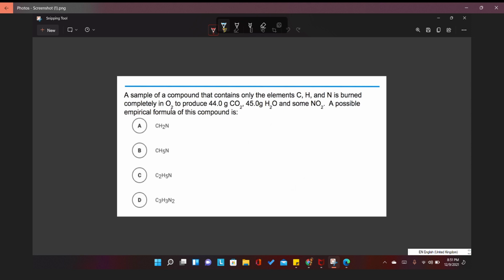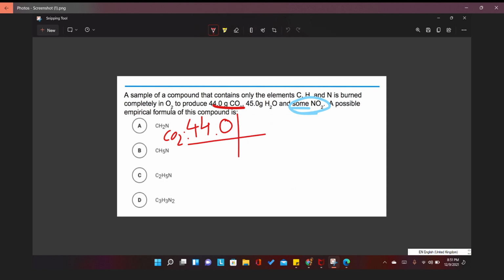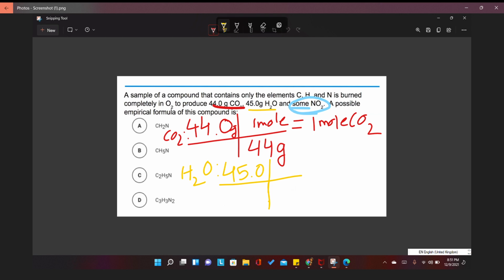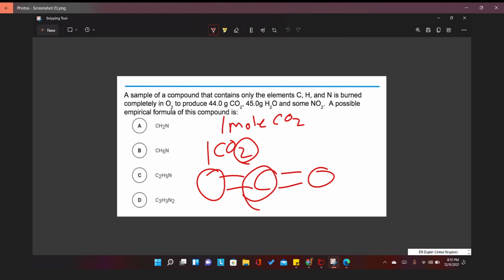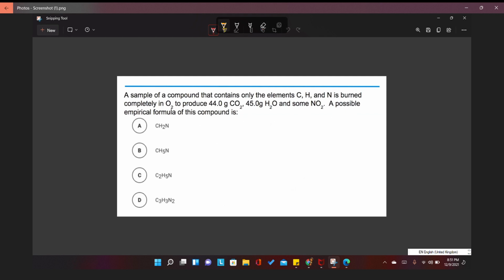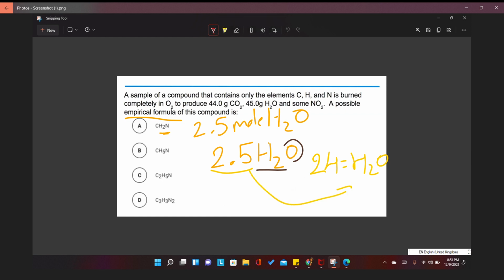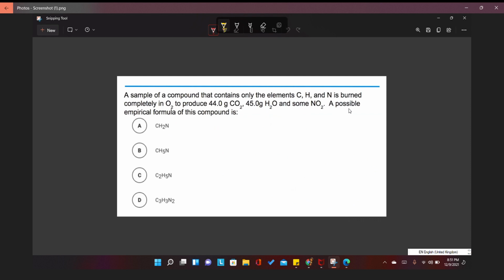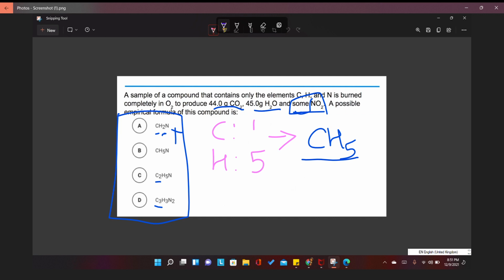percent ccomposition, emperical formula video